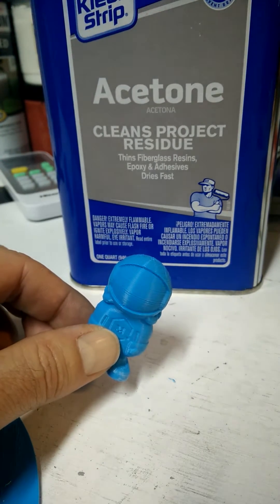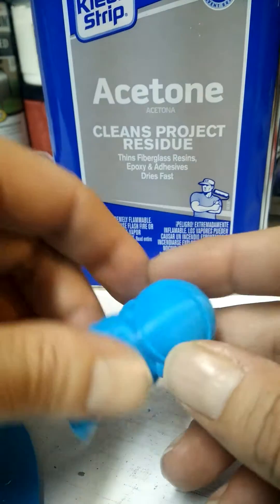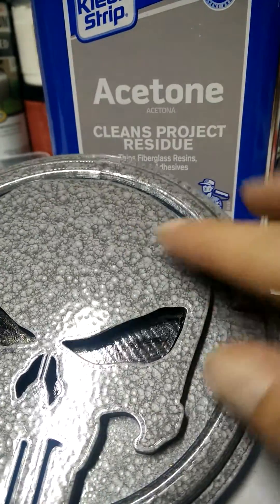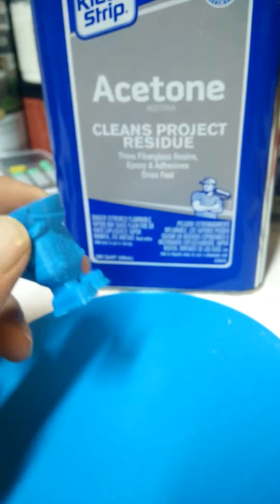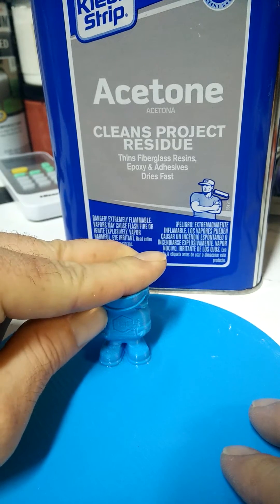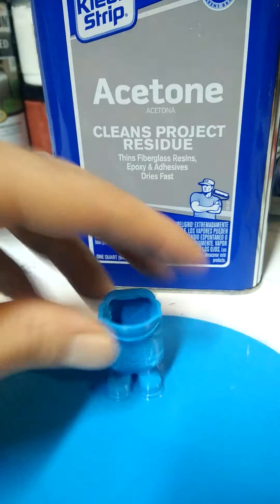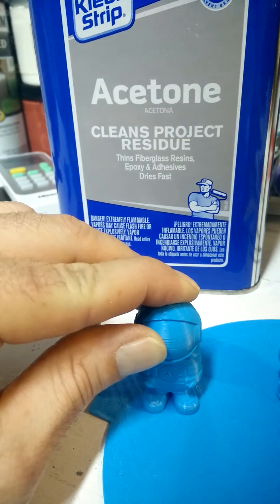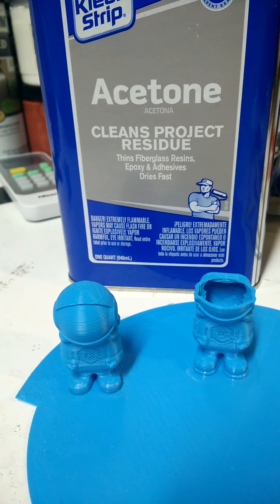ASA filament review and joining ASA printed parts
ASA filament review and part bonding, glueing, welding etc.. With acetone.